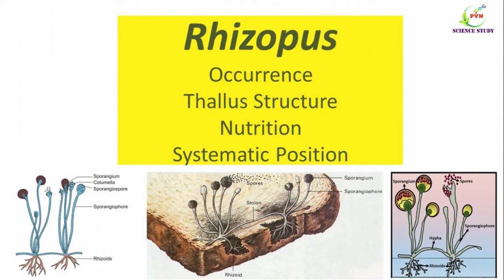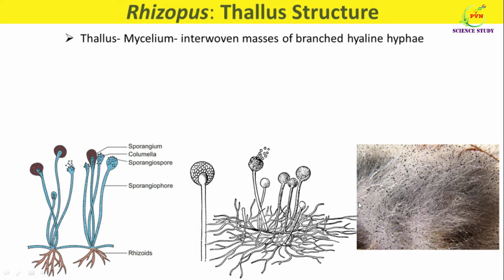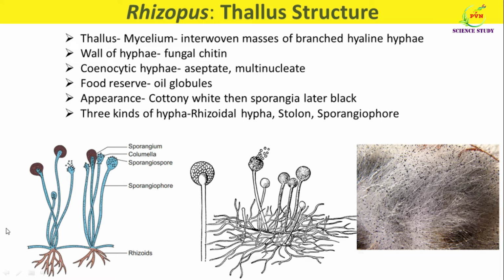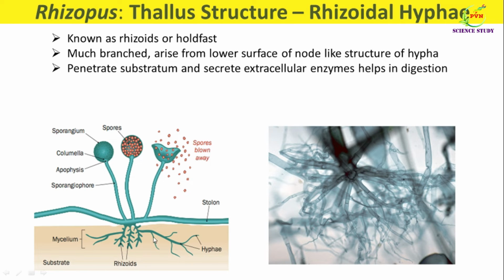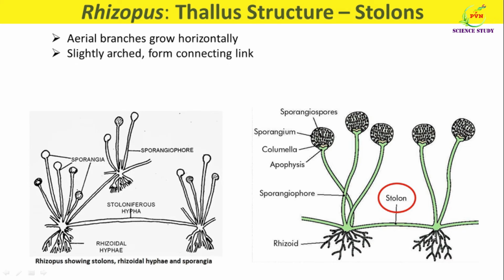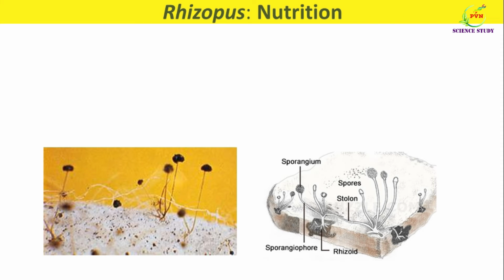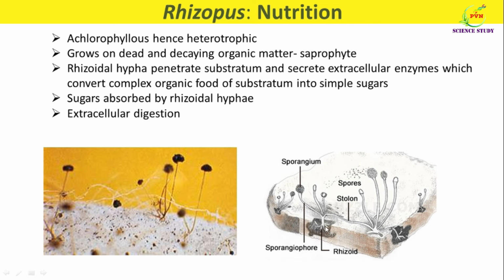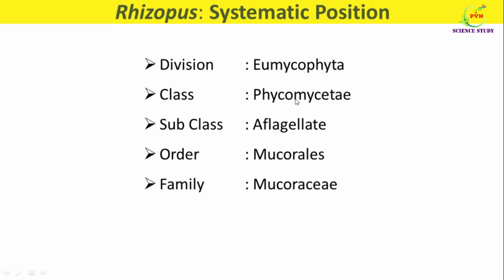Rhizopus Structure, Occurrence, Nutrition/ Rhizophus Fungi/ Thallus structure of Rhizopus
This video describes Rhizopus in detail including Occurrence, Thallus Structure, Nutrition and Systematic Position